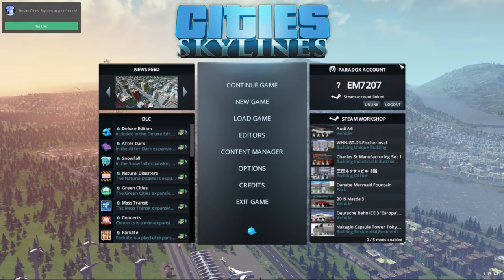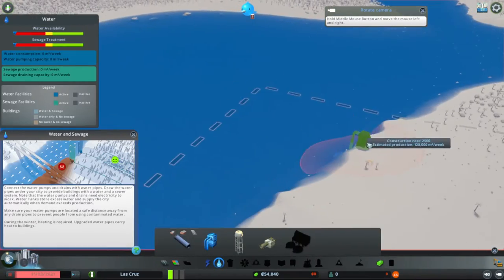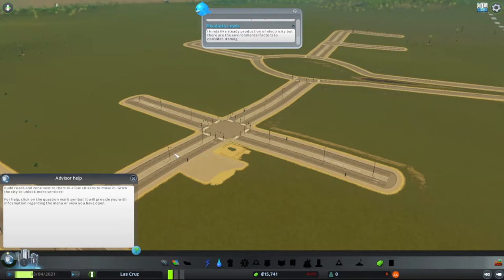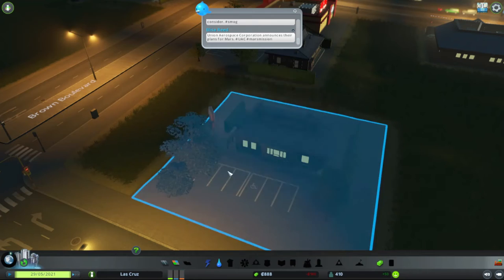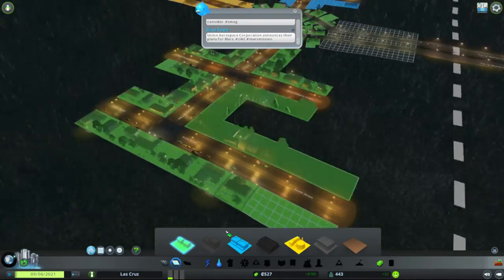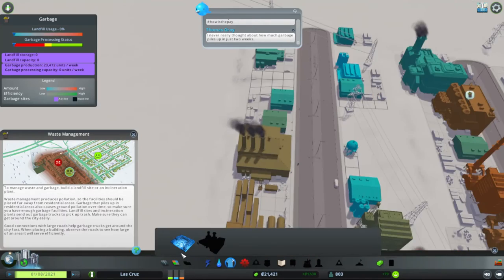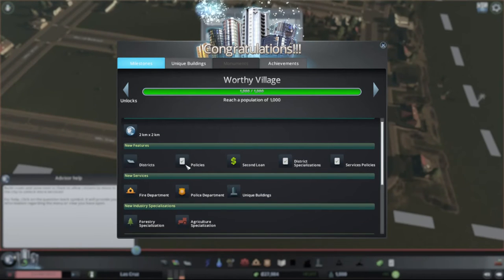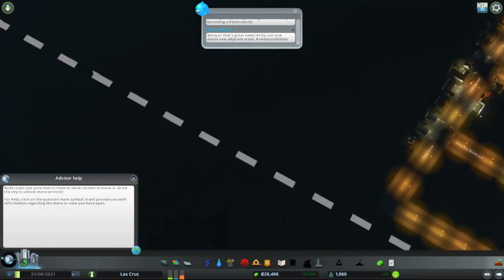THE START OF LAS CRUZ!! || Cities: Skylines #1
Hey Guys! I know I haven't uploaded for a long time but I'm going to start a Cities: Skylines series! Part 2 is coming soon. Also, make sure to comment down on what my city should be called.